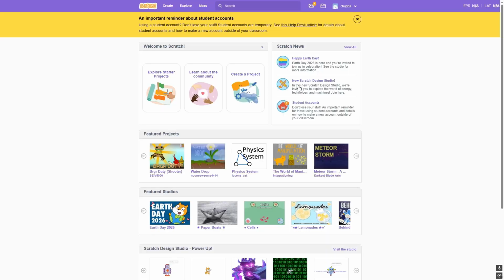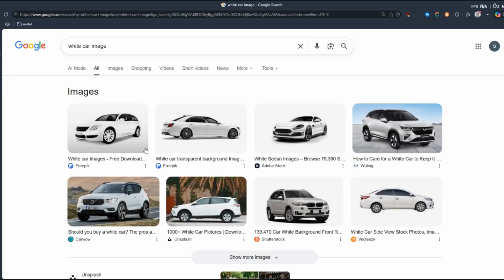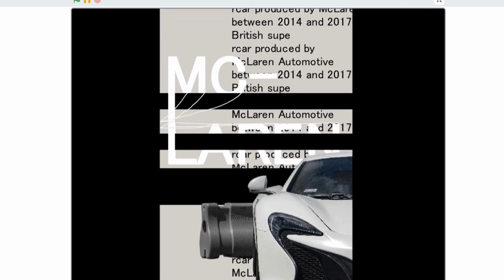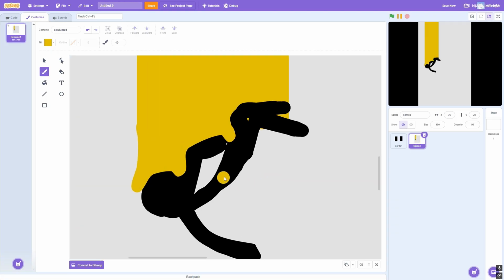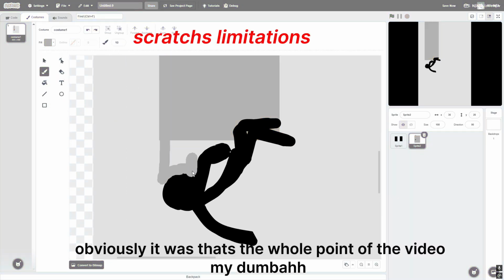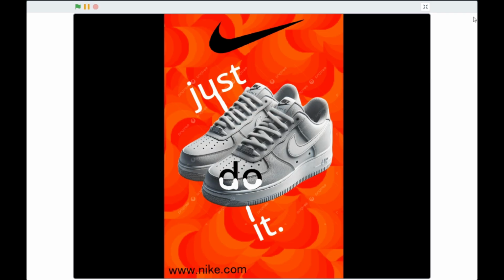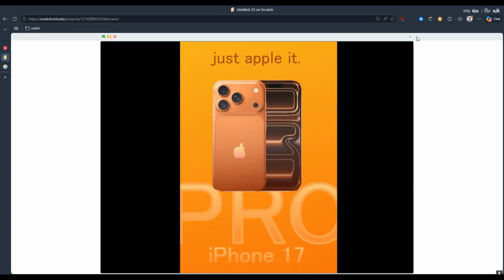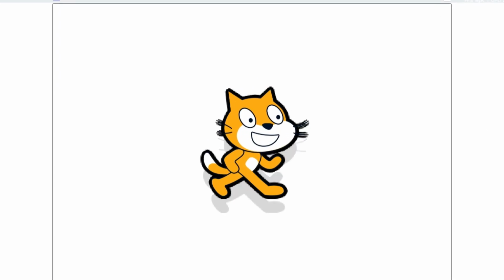Designing a Poster in Scratch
in this video, I become Scratch's number one graphic designer by spending 10 days crafting one poster each, slowly improving and getting better. I used a limited software like scratch and ended up making some pretty advanced posters. enjoy the video!

chillpeach - in dream land

sao - at our parting

toby fox

c418